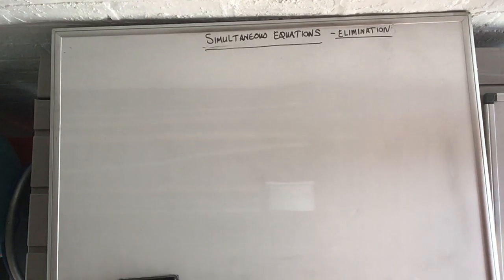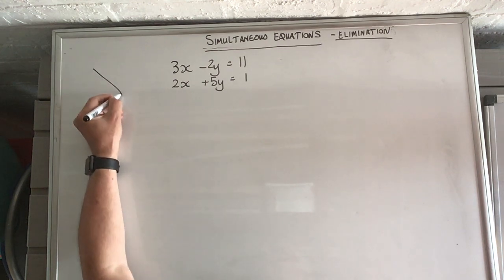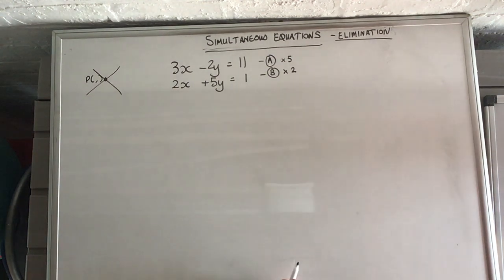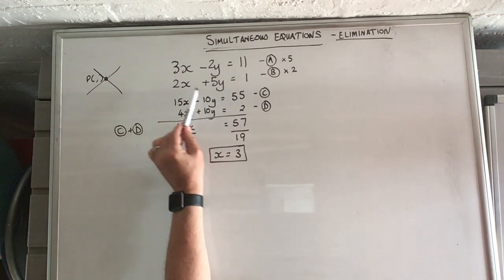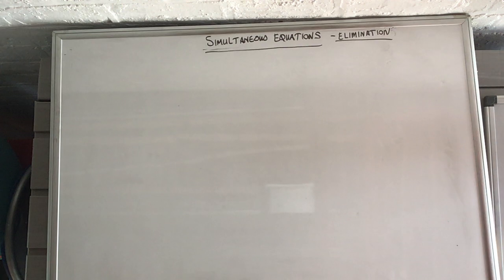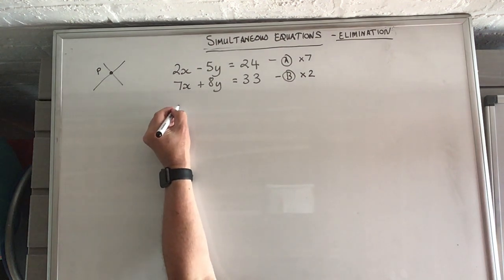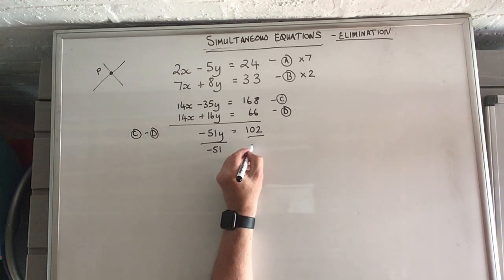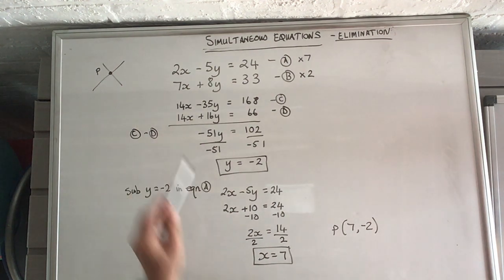2. Scottish National 5 Maths - Sim. Equations Elimination Method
Scottish National 5 Maths - Sim. Equations Elimination Method